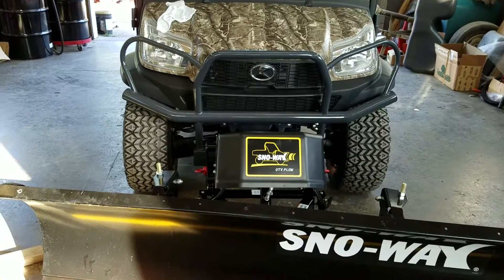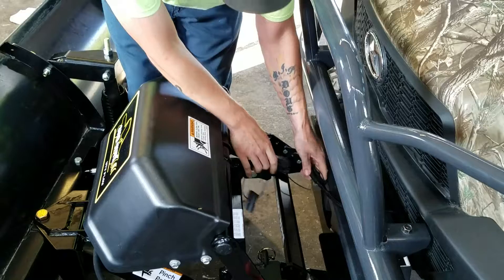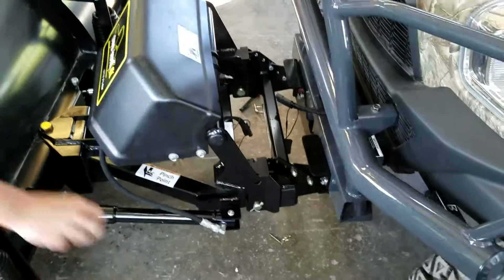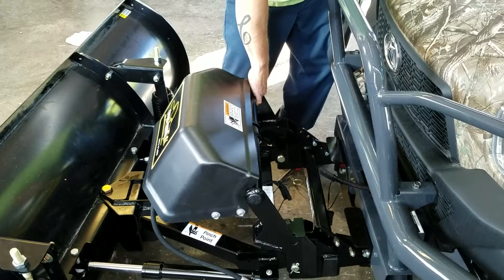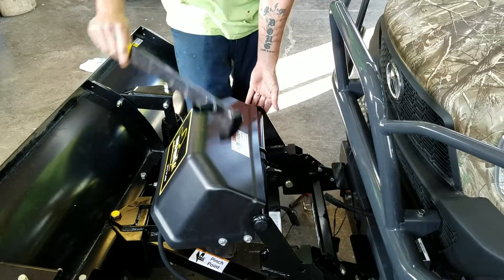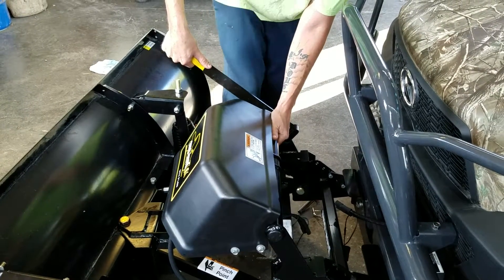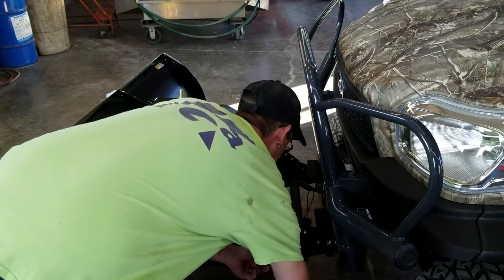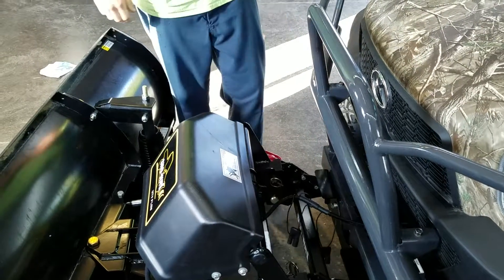Rtv-x1100c taking snow way plow on and off demo